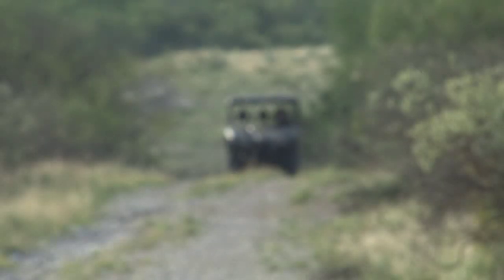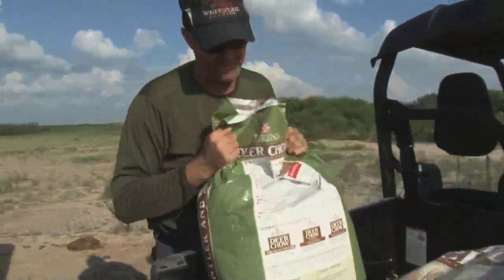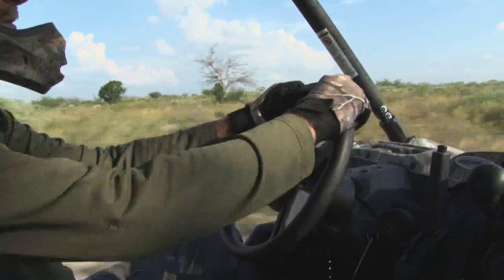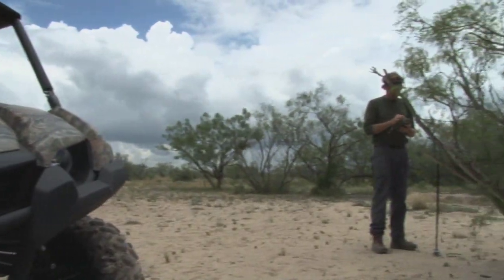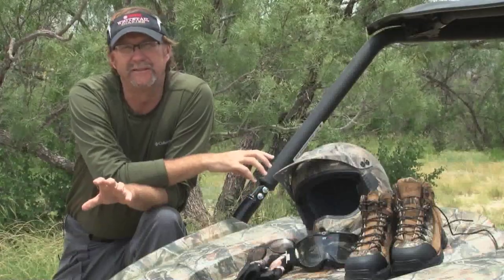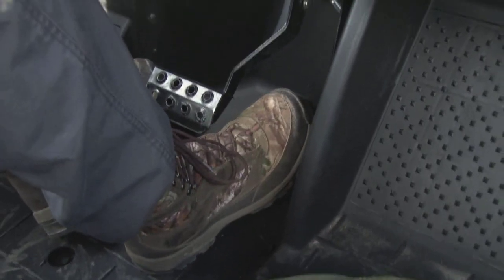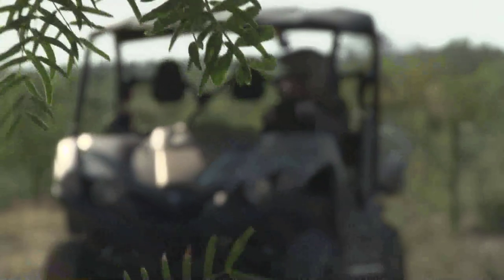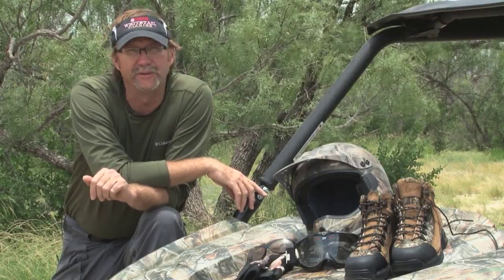Putting the NEW Yamaha Viking to the Test at the Ranch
The true test for any side by side is to put it to work in the harsh environment like south Texas.  Hauling gear and getting to where you need to go is no problem with the Viking, and it does it in style and comfort.